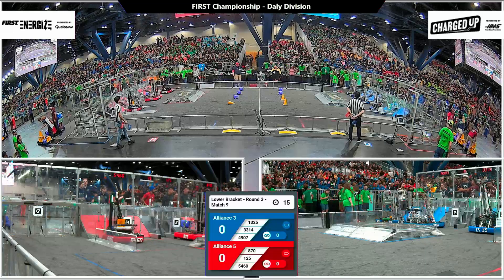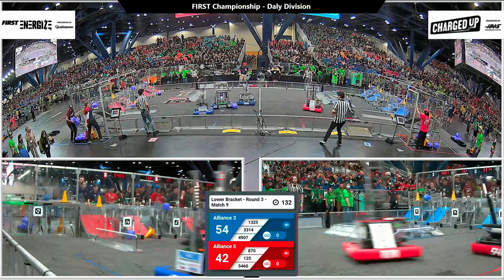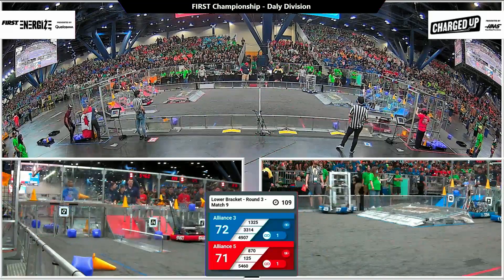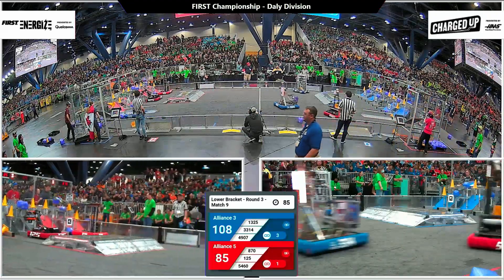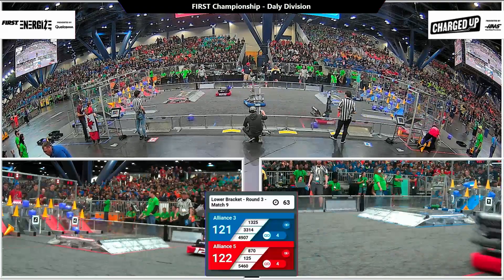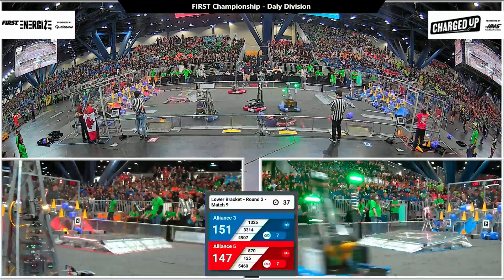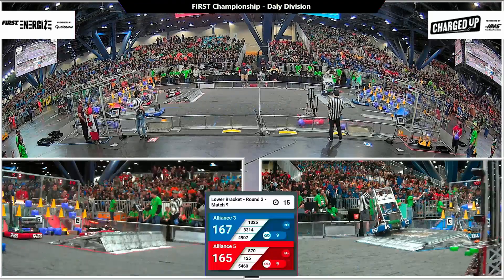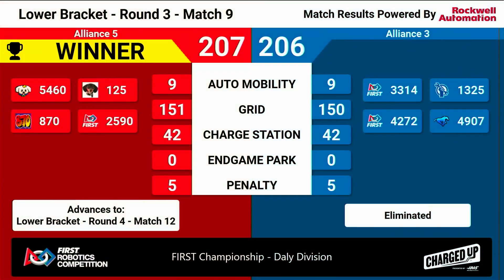Match 9 (R3) - 2023 FIRST Championship - Daly Division